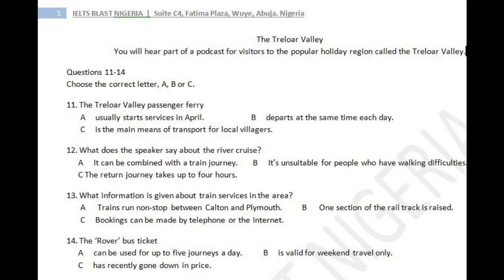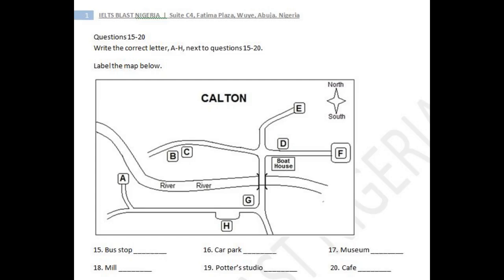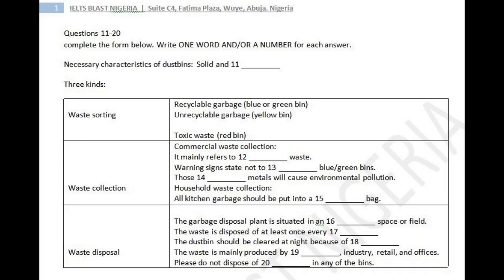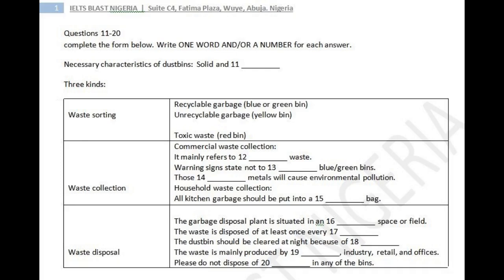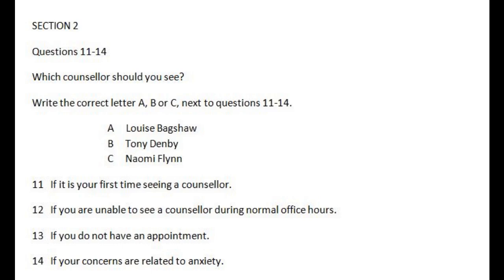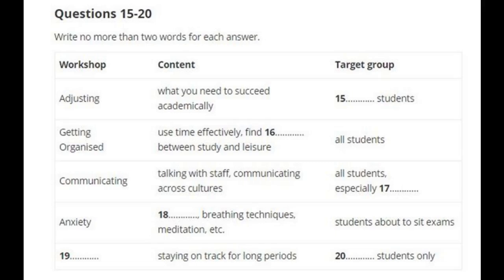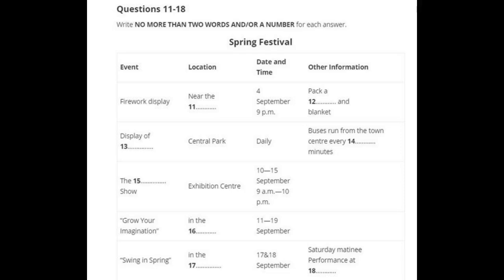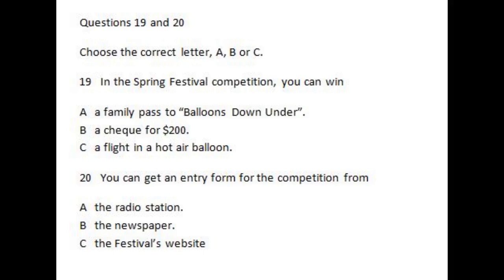IELTS Listening Practice Part 2: BC & IDP Real Exam Questions | Test 2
Get ready to excel in IELTS Listening Part 2 with our Recent Exam Question! This video provides you with real exam question. Ideal for anyone aiming to improve their performance in the IELTS Listening test.

Did you find this video useful? We'd love to hear from you.